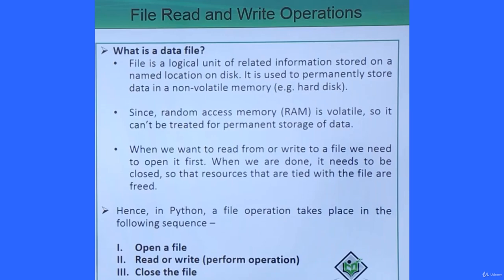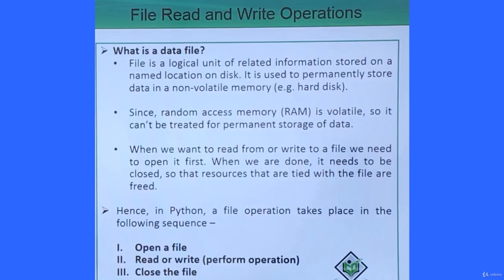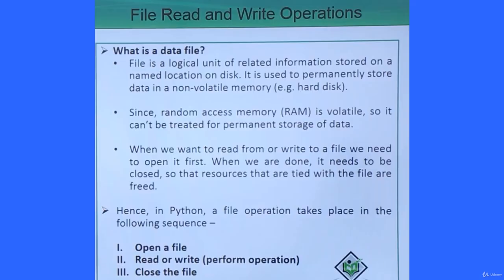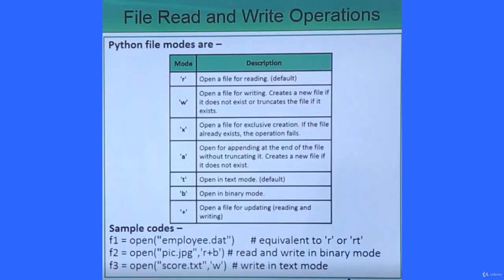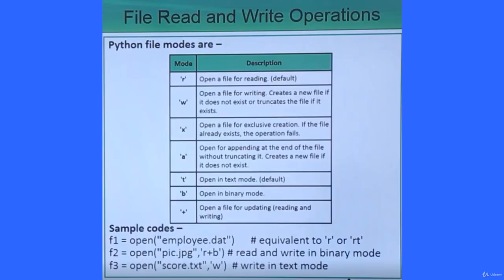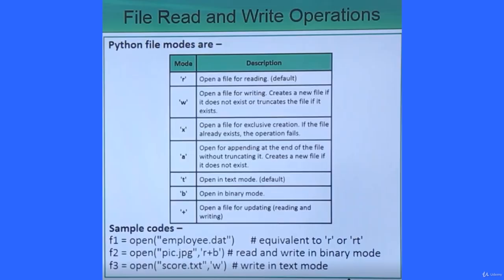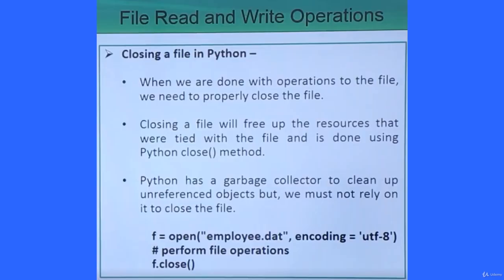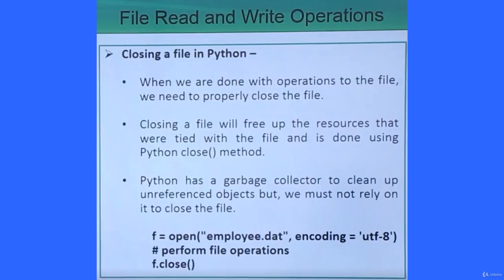043 Tutorial 43 Python Read and Write Operations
Python Read and Write Operations